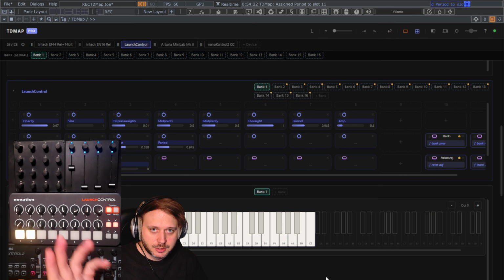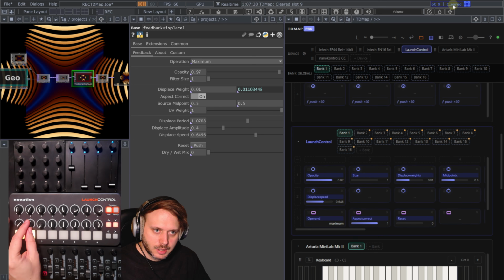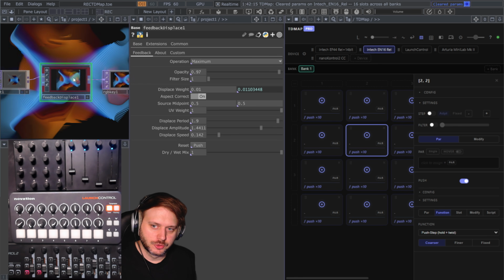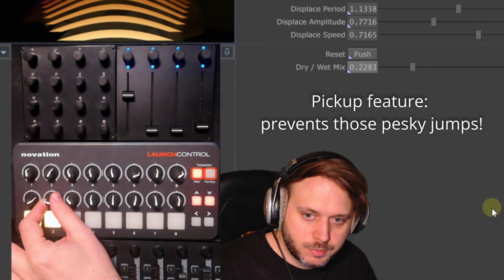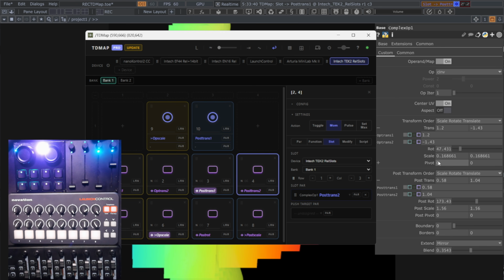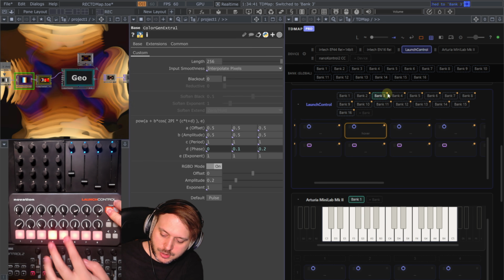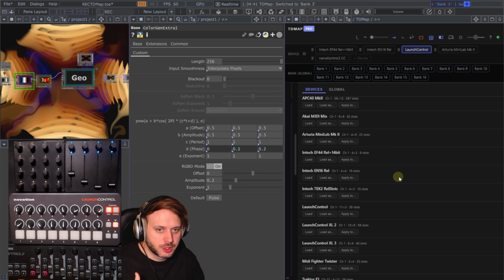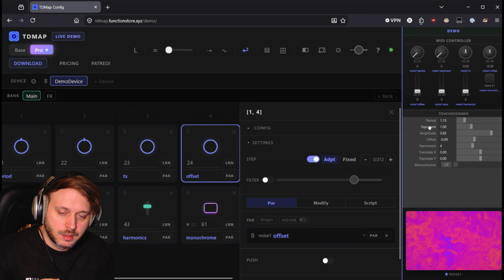MIDI mapping without CHOP spaghetti | TDMap demo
MIDI mapping in TouchDesigner often means CHOP spaghetti and expressions just to turn a knob. TDXMap maps like you'd expect in a DAW: drag a parameter, move a control, done. It also packs in filtering, 14-bit and relative encoders, slot/modify modes, hardware bank sync, and more — so those controllers on your desk actually get used.

TD MIDI controller tier list video: COMING SOON

0:00 The MIDI mapping problem
0:29 What is TDXMap?
1:08 Map a parameter in seconds
2:07 Bulk assign, filter & feel
3:28 14-bit, relative knobs & piano keys
3:51 Function, slot & modify modes
4:34 Scripts & banks
5:02 Intech VSN1 integration
5:30 Factory presets & any controller
6:13 Download, trial & in-app tour
6:50 Try the web demo
7:05 Base vs Pro & licensing
8:05 Full deep-dive tutorial